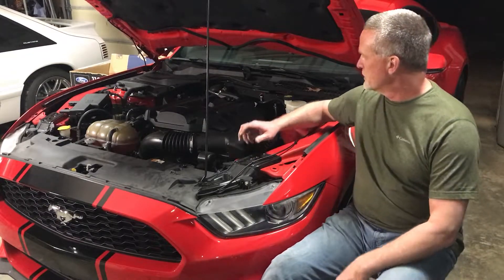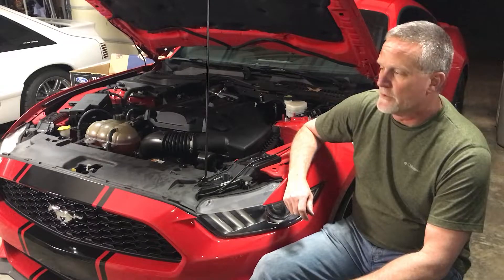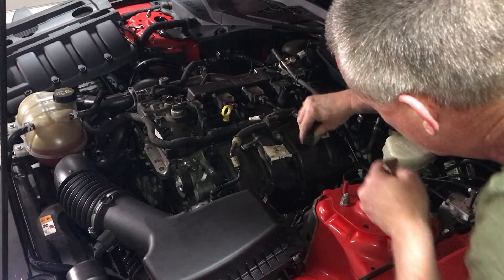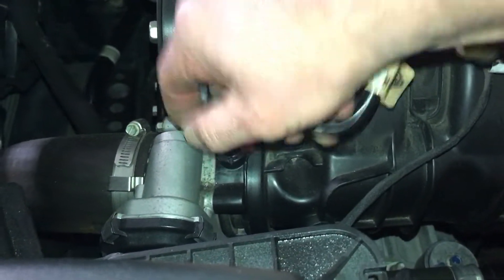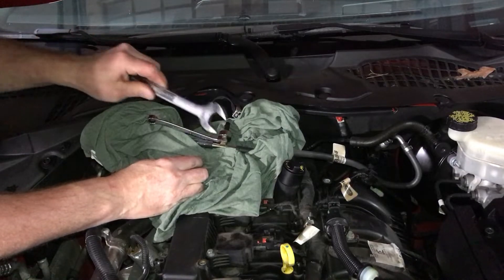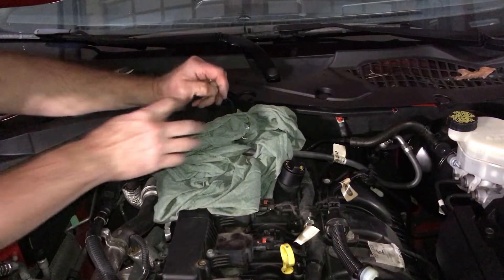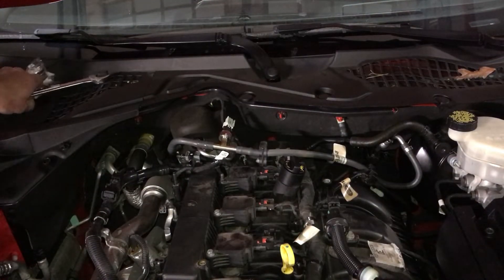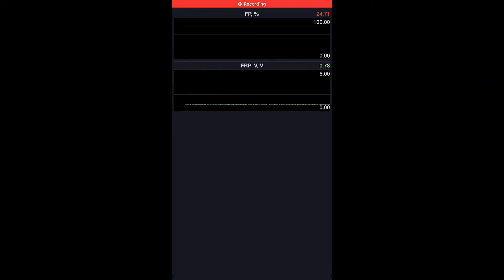Mustang EcoBoost Trouble codes P018C P144C Quick Fix for Fuel Pressure & EVAP codes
I had a 2016 Ford Mustang EcoBoost with a check engine light ON.  The fault codes were P018C Fuel Pressure Sensor B Circuit and P144C EVAP System Purge Flow Performance.  I will show you how to check it before replacing it.  I have heard that the fuel pressure sensor can cause engines to burn up due to running lean.  Always troubleshoot before replacing parts.  Parts can be expensive.   Also, when calling dealers for parts, the price difference can be quite different.  Make sure you get a price match.  I did and save $35 on both parts.
The EVAP Solenoid was part # FR3Z-9G297-H    (2611572)
The Fuel Pressure Sensor Part # BU5Z-9F972-B   (CM-5250)